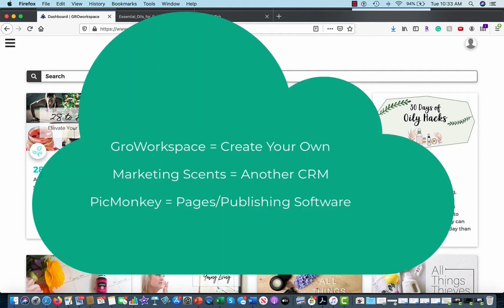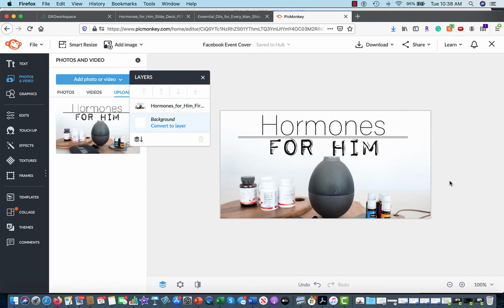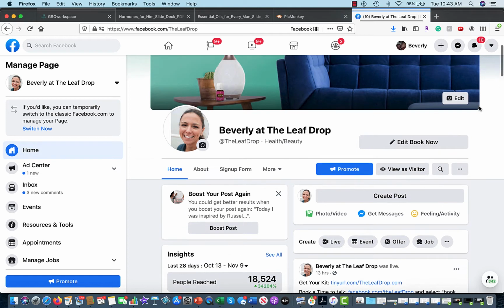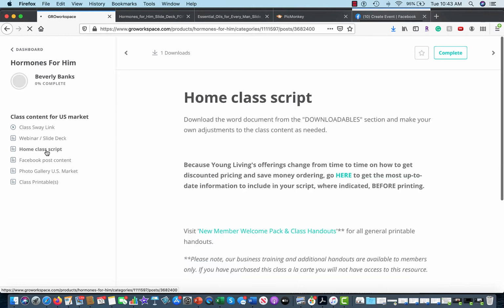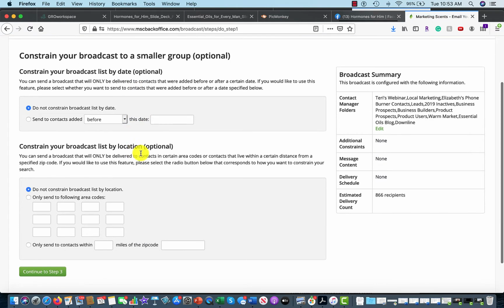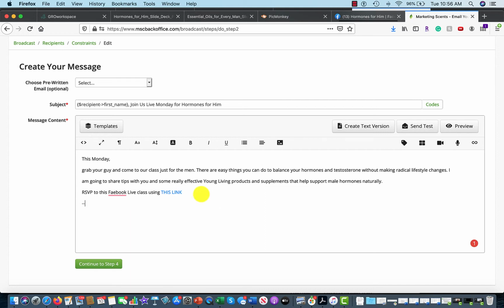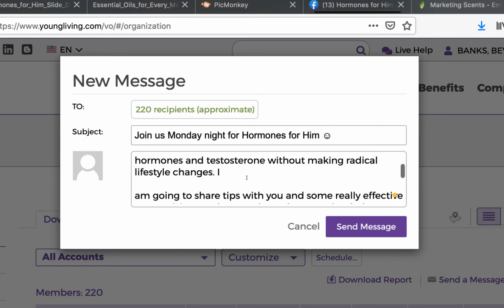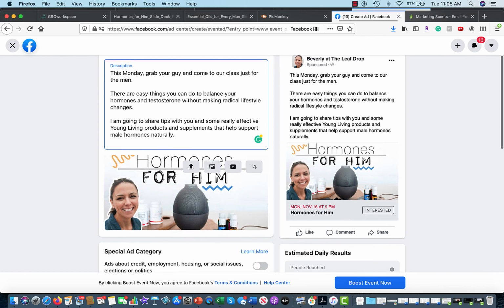Setting Up Your Facebook Live Event ~ No Step Skipped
Share your passion for essential oils on Facebook with a Facebook live event. I love doing my Facebook live classes every Monday night and this is EXACTLY how I set them up.
00:00 - Intro
01:34 - Find Class Content
04:00 - Making The Graphic
10:07 - Set Up Facebook Event
17:33 - Share to Groups
19:55 - Email Leads
27:58 - Email Downline
31:02 - Boost Your Event

Beverly is a silver leader with Young Living Essential Oils (Growing to Gold!!!) She loves living in sunny Florida with her family. Sun, Surf, and Oils :-)